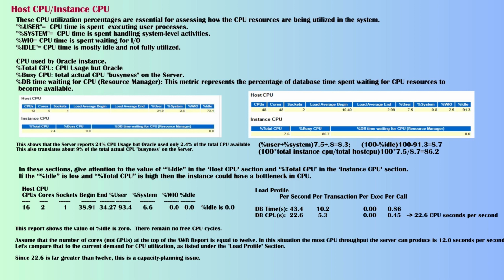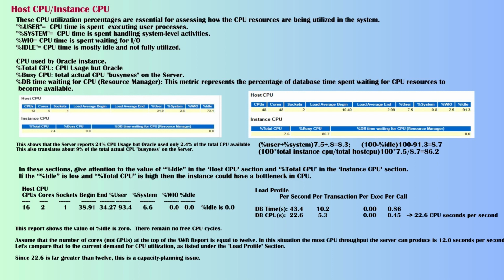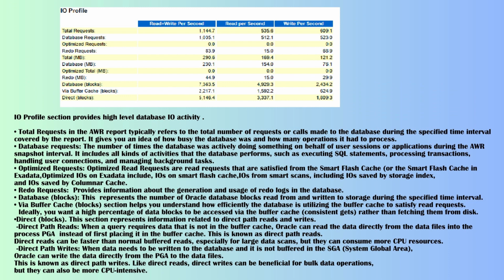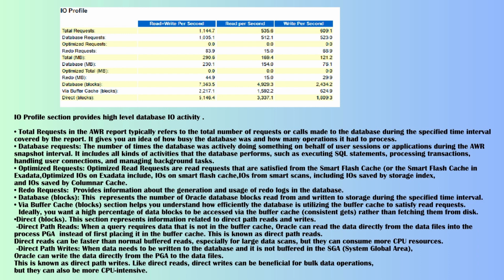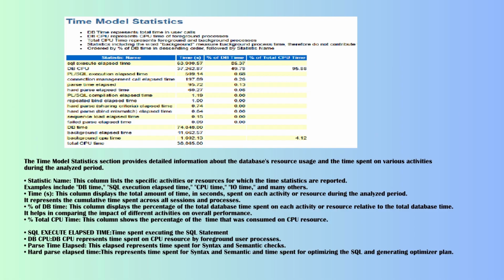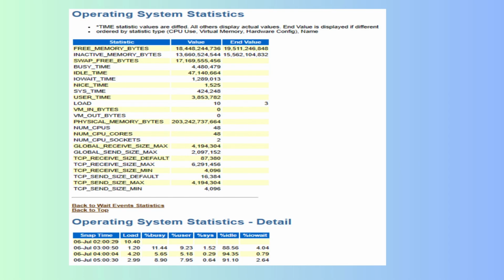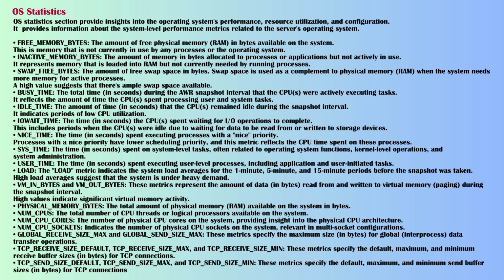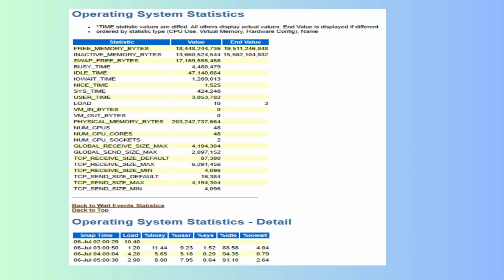Oracle Performance | How to read Oracle AWR Report | AWR Report 3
Oracle Performance.
How to read Oracle AWR Report .
Host/Instance CPU section.
IO Profile section  section.
Memory Statistics section.
Shared Pool Statistics section.
The Time Model Statistics section.
OS statistics /OS Details section.